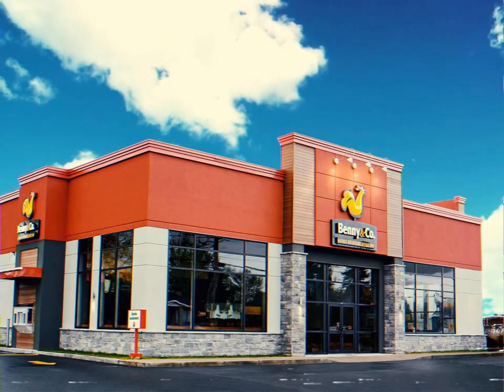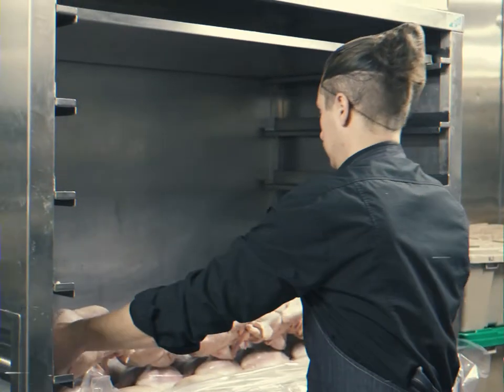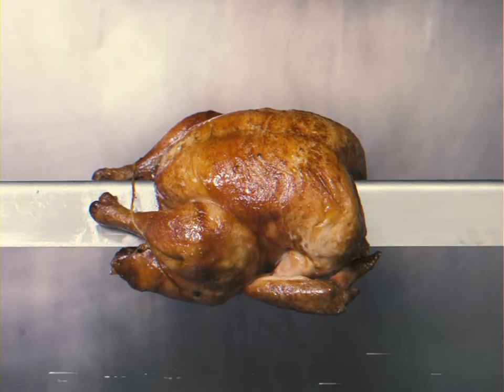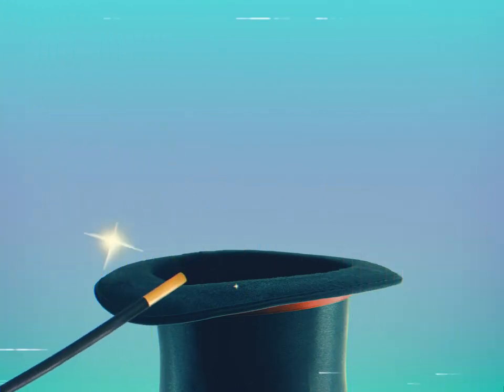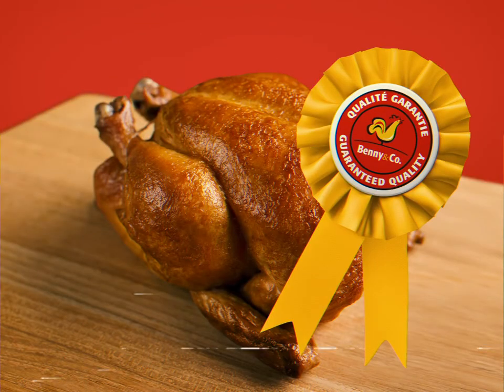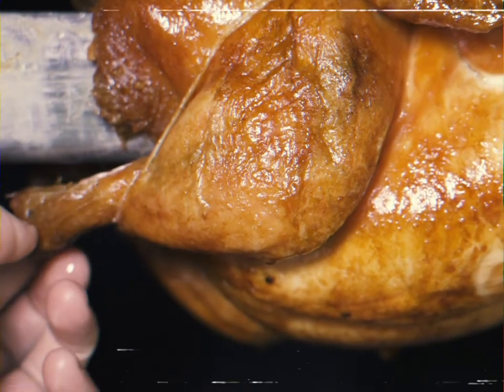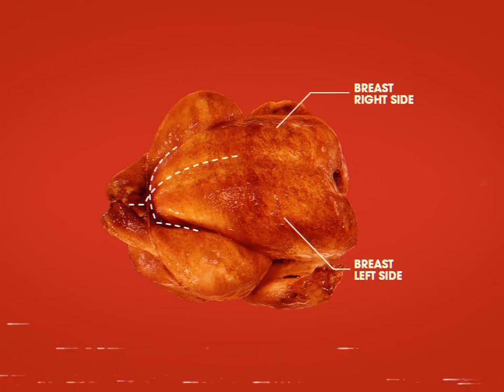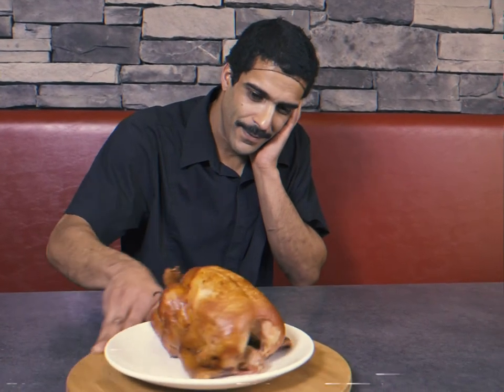The ABCs of the Rotisserie Chef – Chapter II: Slow Roasting the Chicken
The preparation of our legendary roasted chicken is done according to the 60-year-old Benny&Co. recipe. 🍗

This second training video from our “archives” gives you an exclusive access to our kitchens, and a rare opportunity to see our famous slow roasting oven! 😍

Warning though: there’s a good chance you won’t resist coming at one of our restaurants after watching this video! 😉